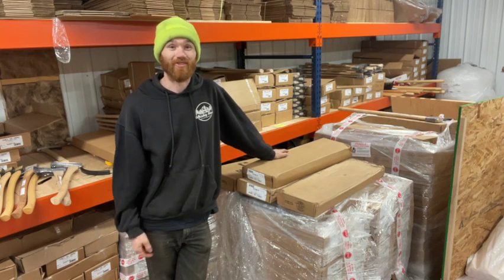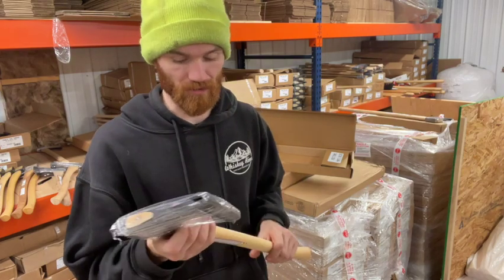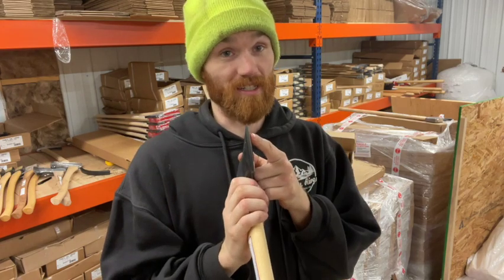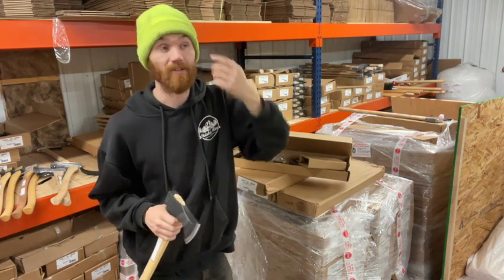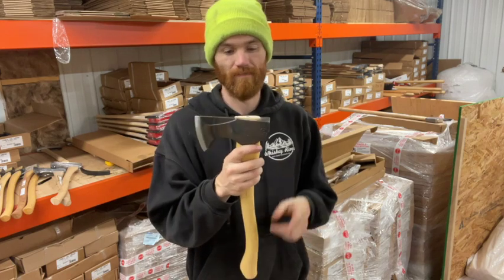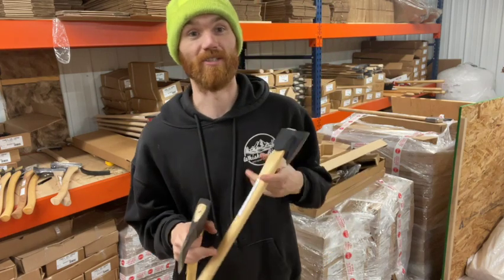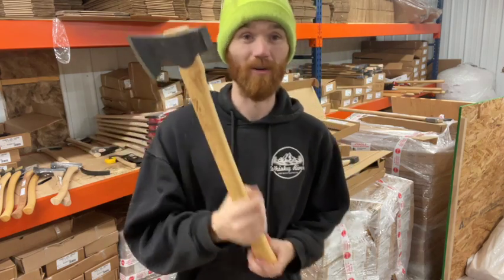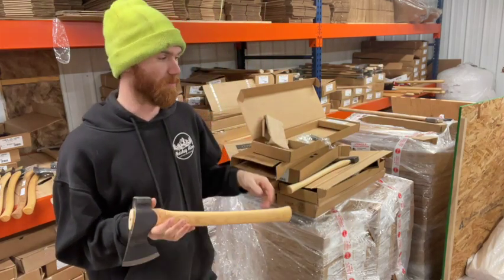The Axe That Built Whiskey River Art & Trading...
The Pack Axe will be one of those axes that your grandchildren will be trying to hunt down for their own collections when they come of age as an Axe Junkie.

The amount of time and effort that Council Tool put into making this axe the best it can be is time and effort that you don't need to put into thinking "is this axe for me?" "Can I trust this axe to work or me when it really counts?"

Take care of this axe and it will take care of you, and your children, and your children's children...

With fuel prices all over the place and supply chains getting less than trustworthy it's nice to be able to look over to your woodpile and know there are still a few things you can count on.

Or pick up the whole package (24" Pack Axe, 19" Pack Axe, Camp Carver, and FREE Arctic Fox sharpening stone)